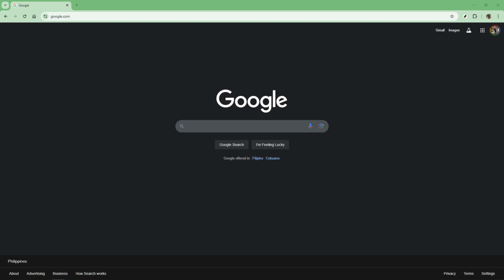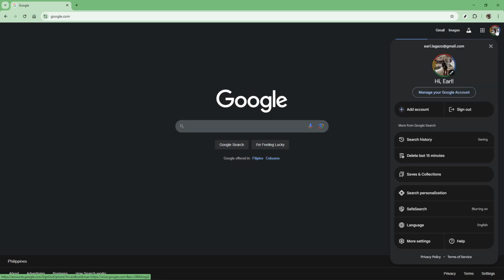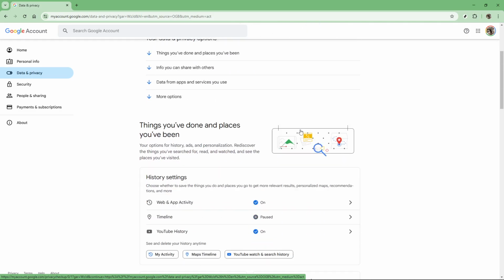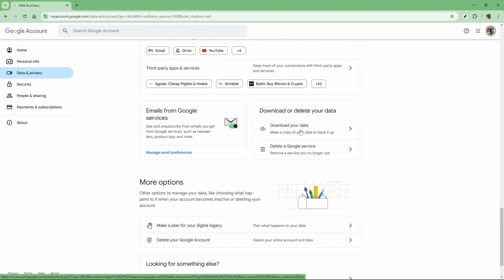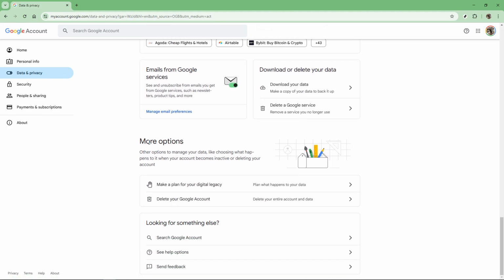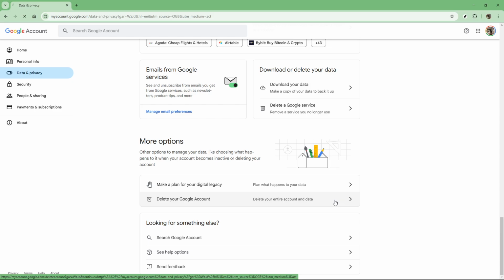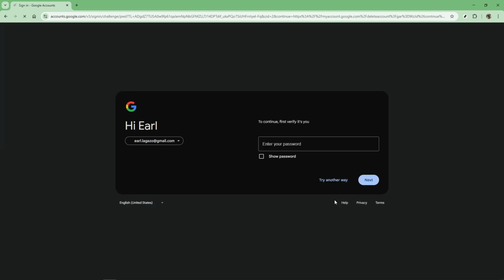How to Delete Google Meet Account [2025 Full Guide]